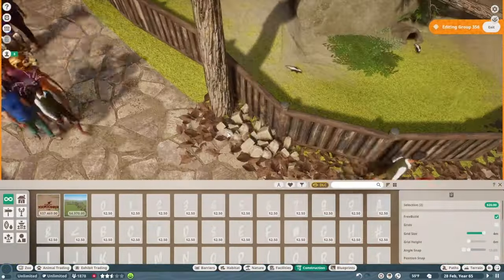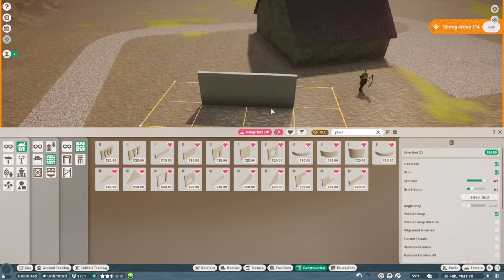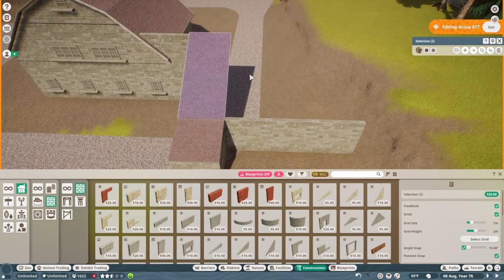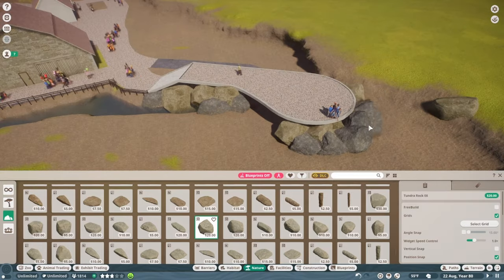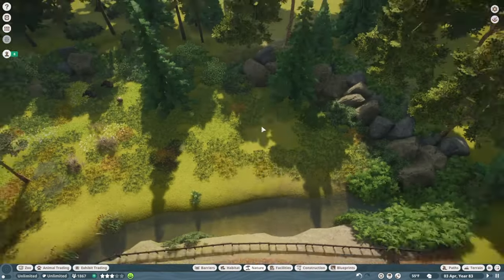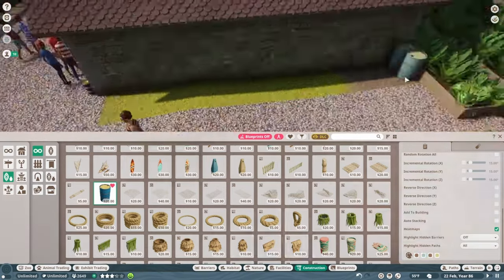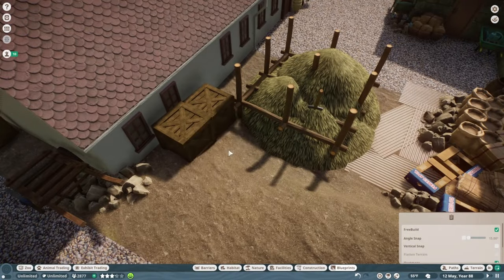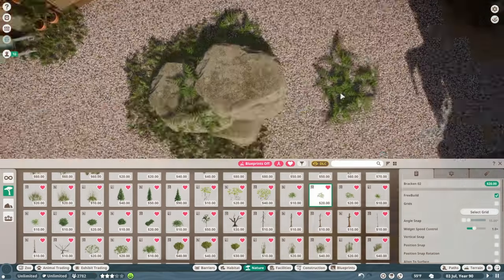European Bison, Skunks and a Farm! | Planet Zoo Speed Build | Planet Zoo Europe Pack Mini Zoo Ep7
Wisent, Skunks and a Farm! | Planet Zoo Speed Build | Planet Zoo Europe Pack Mini Zoo Ep7

Dive into 'Planet Zoo' and join us in building a quaint Bavarian-style town, enveloped by an enchanting forest. This series will showcase the art of creating a harmonious habitat where wildlife thrives amidst cultural charm. Perfect for fans and aspiring zoo architects, get ready for a blend of cozy village vibes and the wild beauty of nature in a compact, engaging series.

Unleash your imagination with Planet Zoo, the ultimate zoo simulation! Build and manage a world for wildlife, creating habitats, making big decisions, and nurturing your animals in an ever-evolving world. From the developers of Planet Coaster, Planet Zoo offers a unique zoo experience, focusing on authentic animal behaviors, rich management, and limitless creativity. Join a community of zoo enthusiasts and bring your zoo dreams to life!